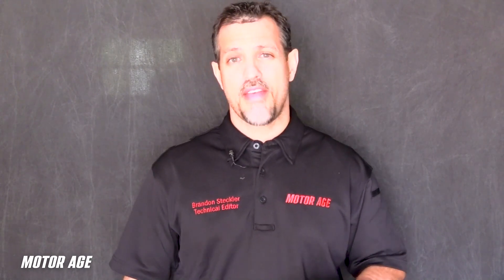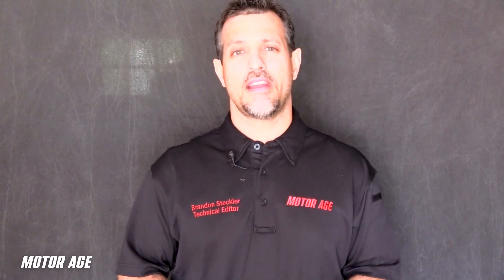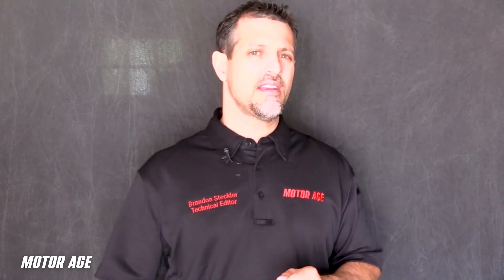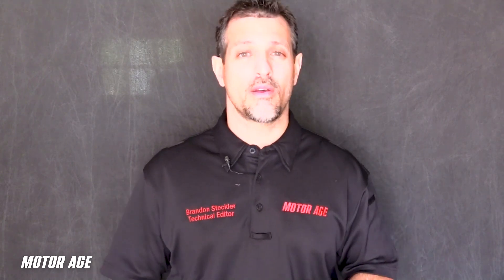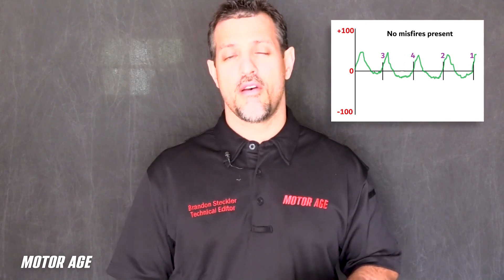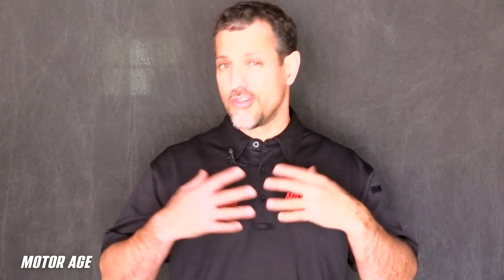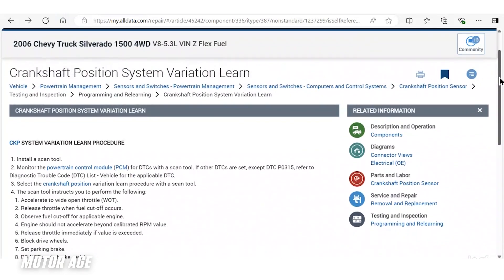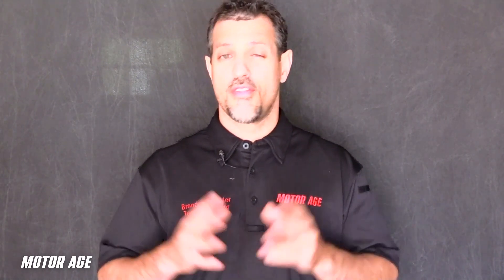The Trainer #152: The Crankshaft Speed Variation Relearn Procedure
For decades, technicians have made it procedural for a PCM to relearn an engine’s crankshaft rotational speed variation. They typically carry out this procedure with initiation from a scan tool upon completing many engine mechanical repairs or engine component replacements. Many techs are all too familiar with the repercussions if this procedure is not carried out, but honestly, many still don’t know why.

Motor Age Technical Editor, Brandon Steckler is back again for another episode of The Trainer. In this episode, Brandon discusses what the PCM sees and monitors to determine if a misfire is present.

Mandated by OBDII regulations, the PCM must accurately detect misfires to stay emissions-compliant. As the crankshaft rotates cycle per cycle every component of that rotating unit vibrates and has minor imbalances that are unique to it, much like a fingerprint.

From the assembly line, the PCM is allowed to become familiar with these minor imbalances (or rotational speed variations) so that it will know what “normal’ looks like. But as the vehicle ages and components wear and require replacement, a new characteristic of rotational speed variations are present and have not yet been properly introduced.

Without the PCM knowing of these new characteristics it will mistakenly identify them as single-cylinder and/or multiple-cylinder misfires. This includes components associated with the rotating piston and rod assembly as well as the components responsible for rotational speed detection (like the PCM and the CKP sensors).

Stick with Brandon as he demonstrates how these minor variations appear as imbalances to the PCM and how important it is to properly introduce them to the PCM via the Crankshaft Speed Variation Relearn Procedure to avoid mistakenly identified misfires and driveability concerns, all in this episode of The Trainer.